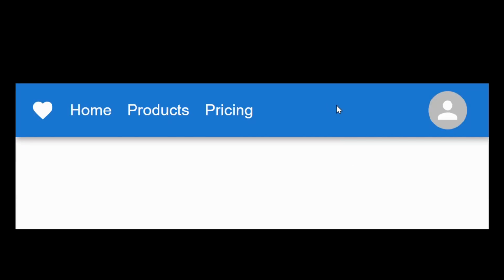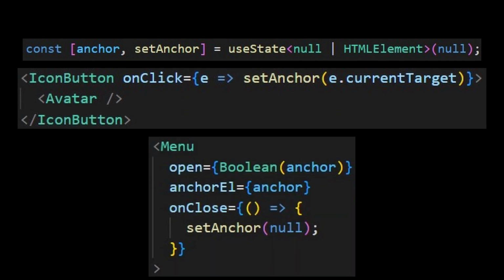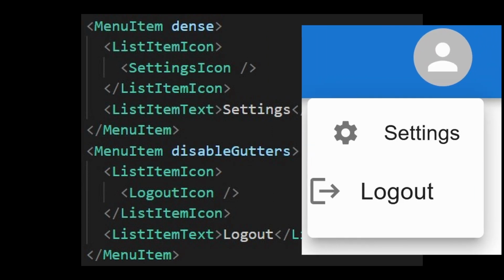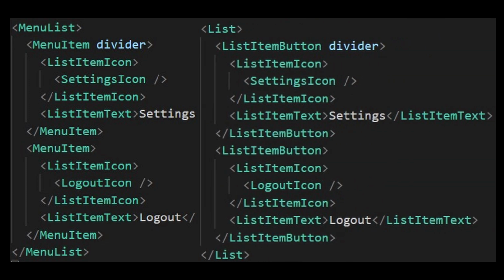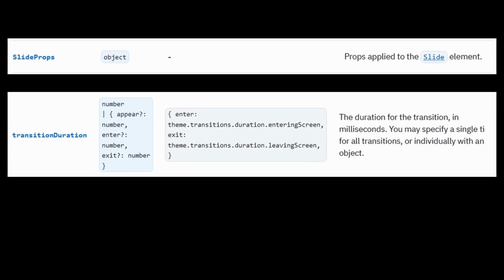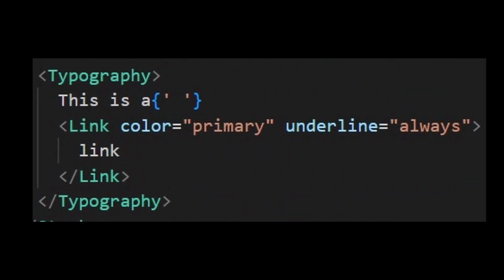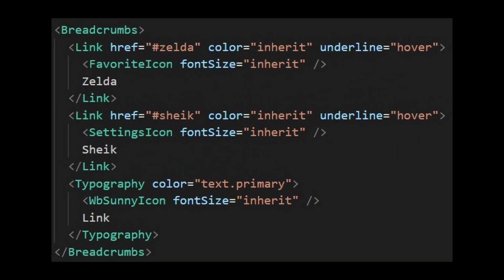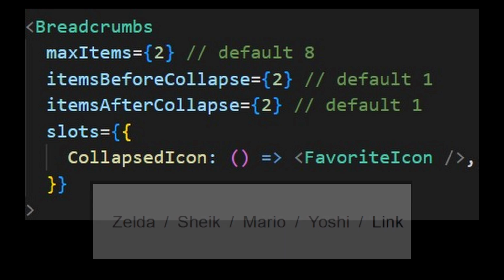Material UI 5 Tutorial - Learn Menu, Drawer, Breadcrumbs and Link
These components are useful to navigate to another page on your website or externally as well, which are very common on dashboard pages.

The breadcrumb component is not very commonly seen on modern applications, but it is really cool if your page have a deep linking system navigation, so it gives the user the flexibility to return to previously visited links, in which it is mainly composed off. However, links also have other uses like opening an external website.

Menus (not the ones you see in restaurants) are commonly used inside the App Bar, an example would be the MUI 5 documentation website, which have a bunch of items on the menu that navigate to each of the component's documentation.

Drawers are also a big part of an application, even Youtube uses it on your homepage! This is very useful when you have different pages on your application, but it does not show its options unless you need them, so it is not intrusive.

I hope you learned something on these components, and I'll see you on my next video!

Menu 0:00
Drawer 1:15
Link 2:55
Breadcrumbs 3:19